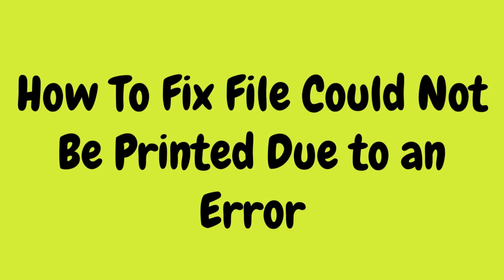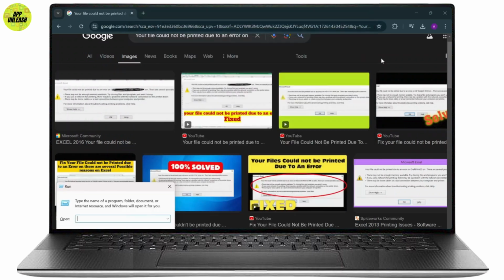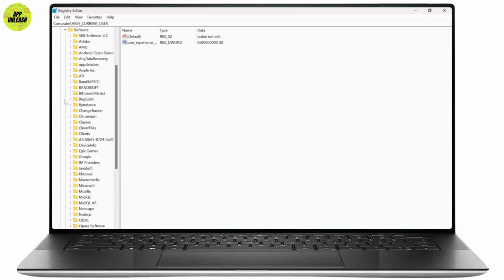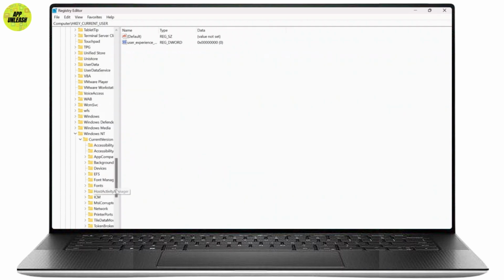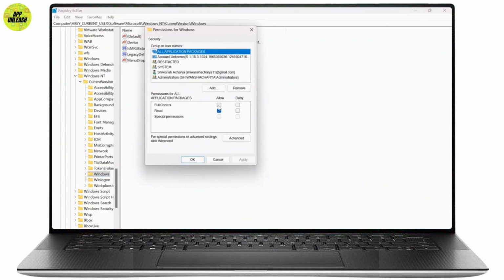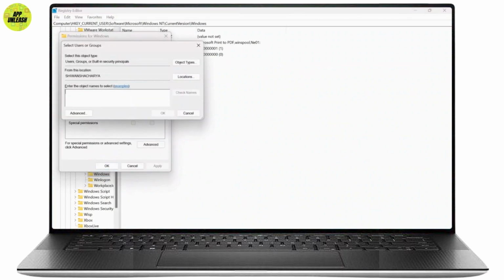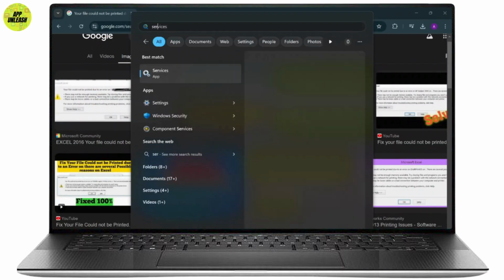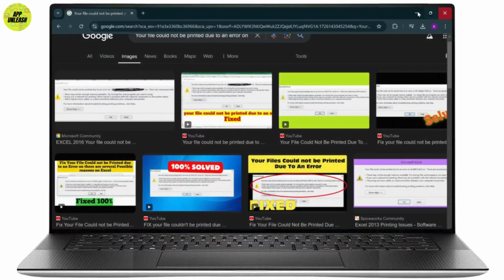How To Fix File Could Not Be Printed Due to an Error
Easy Guide on How To Fix File Could Not Be Printed Due to an Error. Easily Learn Why my Excel File could not be printed due to error with the help of this guide.

Are you facing the "File Could Not Be Printed Due to an Error" issue when trying to print your Excel documents? In this tutorial, I’ll guide you through the steps to resolve this printing error quickly and easily. We'll modify permissions in the Registry Editor and restart the Print Spooler service to get your printing back on track. Follow along for a step-by-step fix that will have you printing again in no time!

fix file could not be printed, how to fix printing error, Excel printing issues, printing error in Windows, print spooler service, Registry Editor fix, troubleshooting printing problems, fix Excel printing, Windows printing fix

Chapters (Timestamps):

00:00:00 - Introduction
Learn how to fix the "File Could Not Be Printed" error when printing from Excel.

00:00:10 - Open Run Command
Press the Windows key and search for the Run dialog.

00:00:20 - Open Registry Editor
Type "regedit" in Run and open the Registry Editor.

00:00:30 - Navigate to Current User
Expand "HKEY_CURRENT_USER" and then "Software."

00:00:45 - Locate Microsoft Folder
Find and expand the "Microsoft" folder.

00:00:55 - Access Windows NT
Scroll down to find and expand "Windows NT."

00:01:05 - Open Current Version
Expand the "CurrentVersion" folder.

00:01:15 - Modify Windows Permissions
Right-click on "Windows," select "Permissions," and allow full control.

00:01:30 - Add Everyone to Permissions
Add "Everyone" to permissions and grant full control.

00:01:50 - Restart Print Spooler Service
Search for "Services," find "Print Spooler," and restart it.

00:02:10 - Final Steps
Restart your computer to apply changes and resolve the issue.

00:02:25 - Conclusion